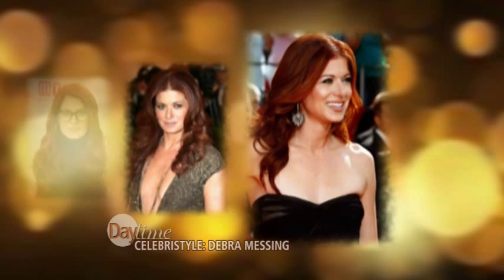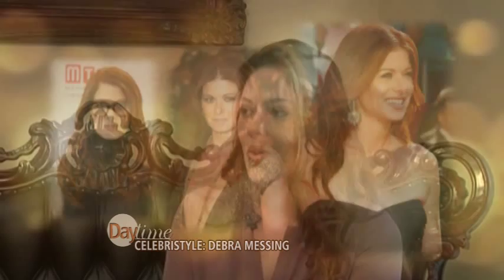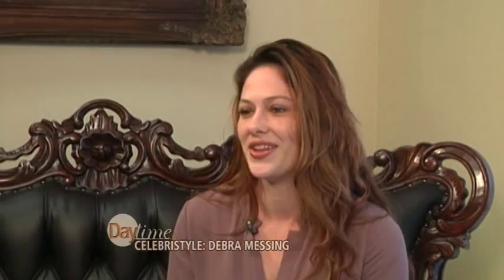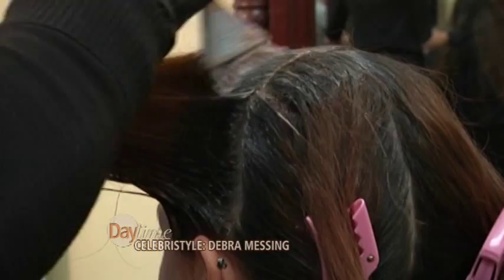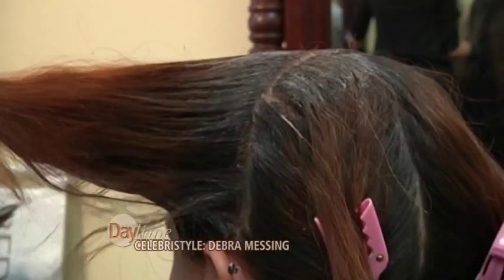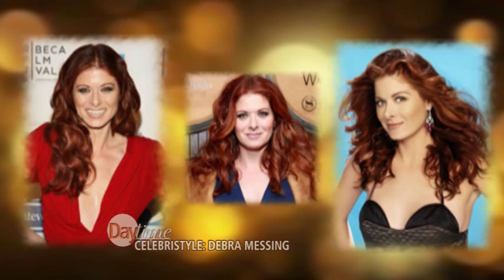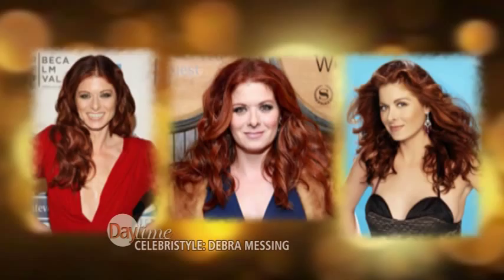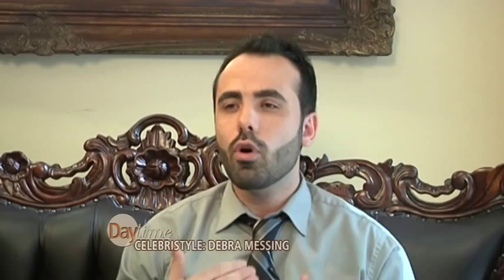Daytime Celebristyle - Debra Messing - By Roy Naccour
J. Joseph Salon's Emily Carberry gives Kaitlyn Lanius a Debra Messing-style makeover with gorgeous long red / auburn waves.  The look is complete with glowing skin and a subtle smoky eye just like that of the actress herself.